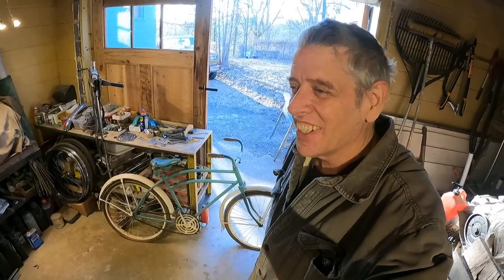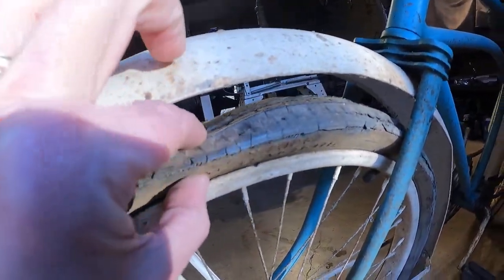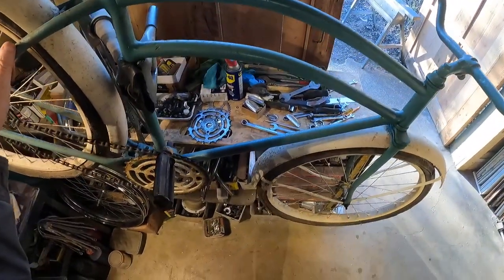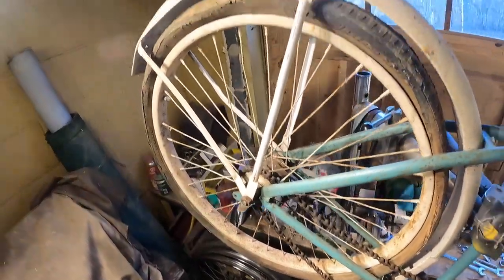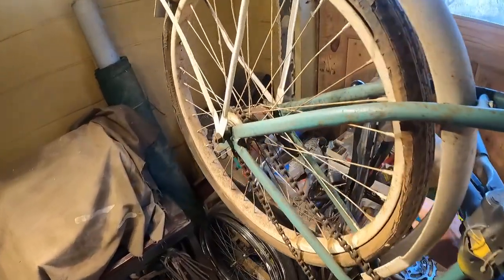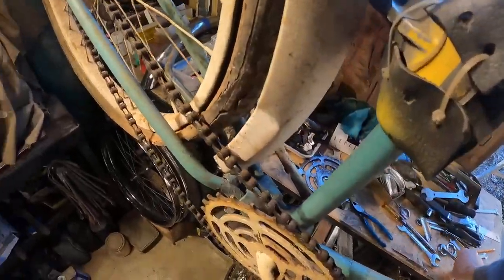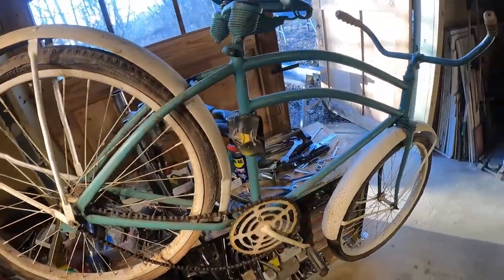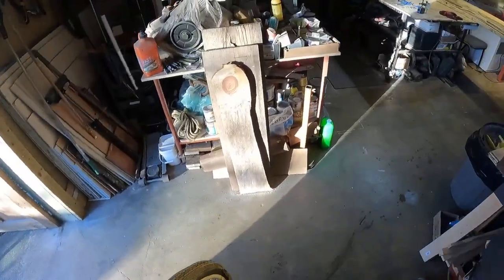1936-38 western flyer bicycle -possible frame repair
the pro bowl was so boring i decided to do some work on a 1950s era western flyer bicycle. this bike is just about toast and i. might not even attempt to weld it .wish me luck i will need it. a viewer with more knowledge than me alerted me to the fact that this is a 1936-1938 western flyer.